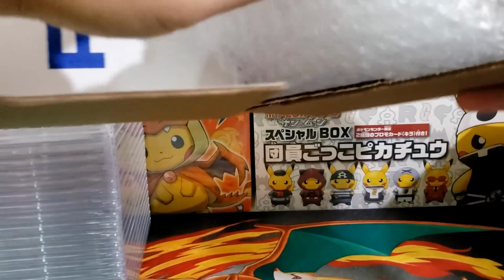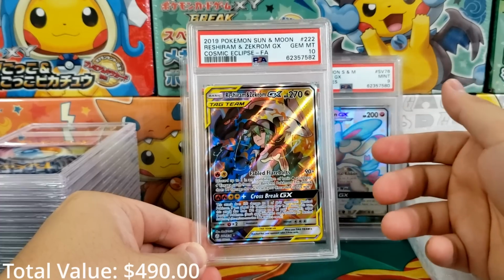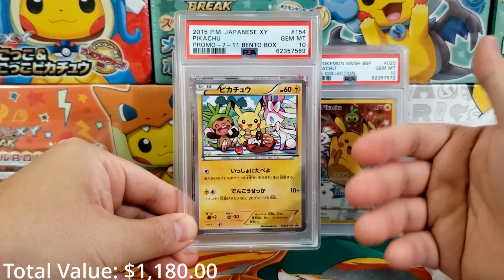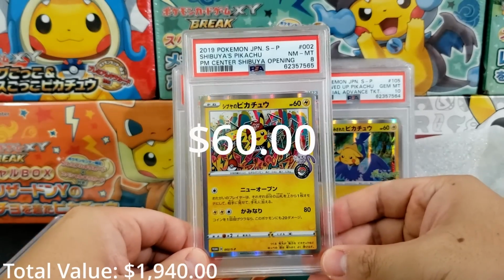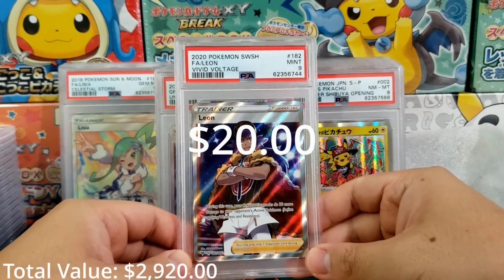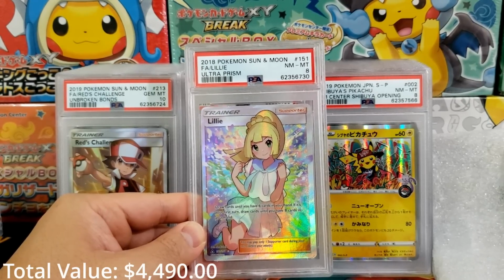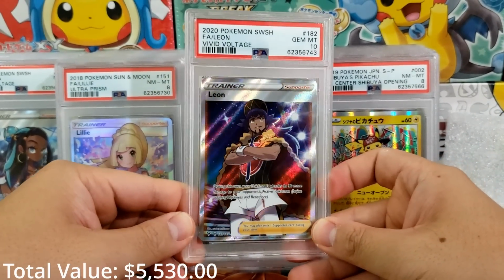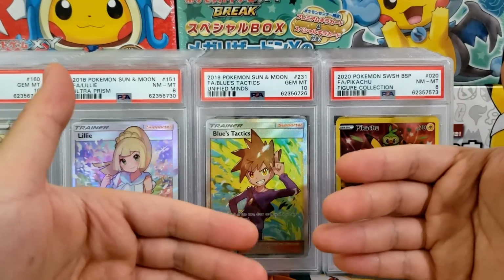I spent $1,000 grading pokemon cards - was it worth it?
This graded Pokémon cards return is sure to be a hit with some of my most prized promo cards.

My Supplies:
UltraPro Toploaders & Soft Sleeves

Card Saver and Storage for Grading

► Send Viewer Mail To:
TwicebakedJake